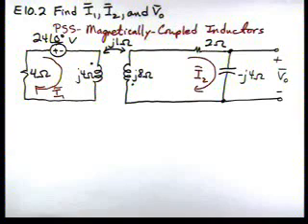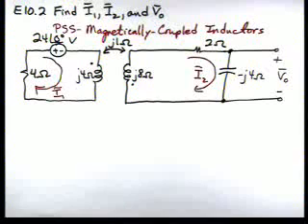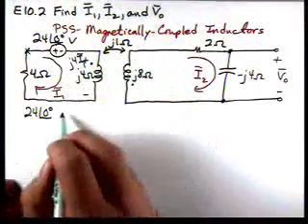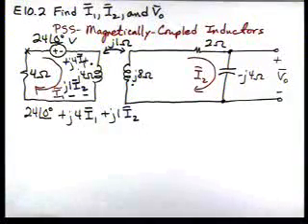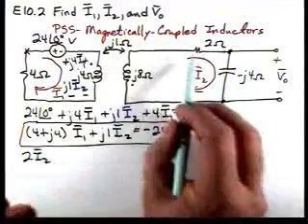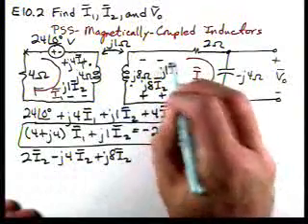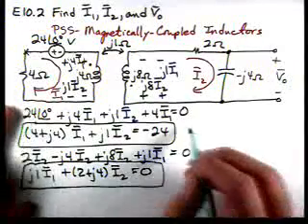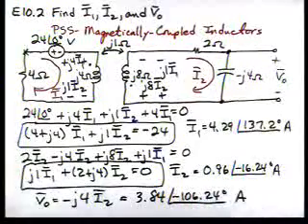David Irwin - Circuitos II - 9ª Edição - Capítulo 10 - Exercício 2